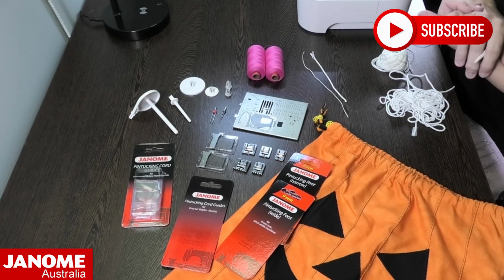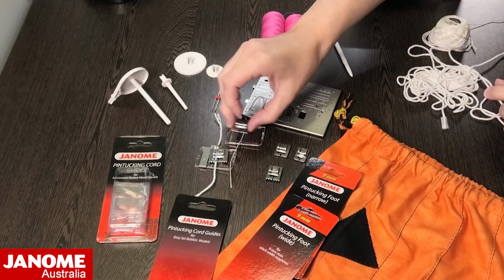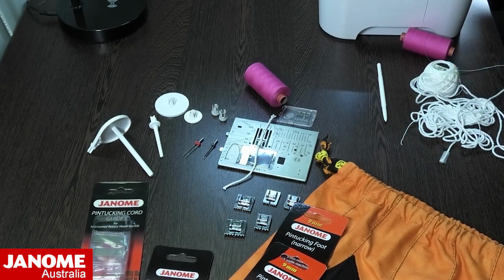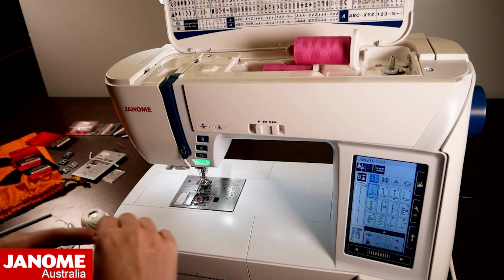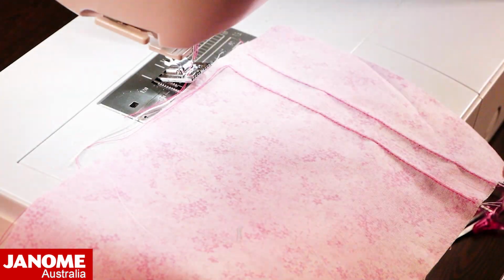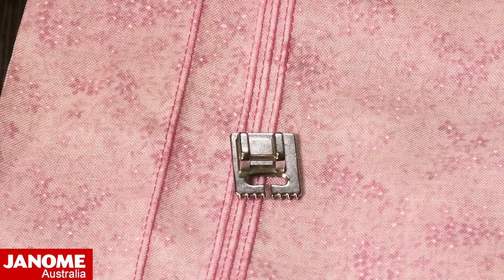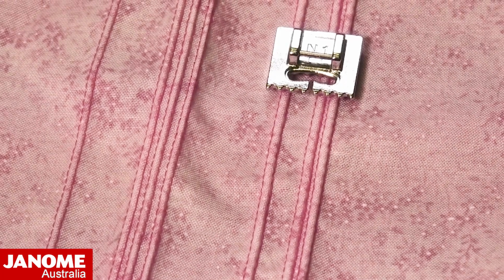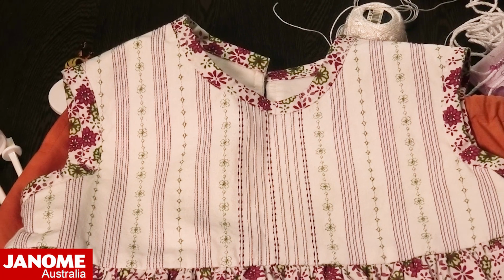September 2023 Janome Club - Pintucking Cord Guide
In this video, our Janome Educator will demonstrate the Pintucking Cord Guide and Pintucking Feet. Follow the links below for the video products, Projects and Supporting Machine.